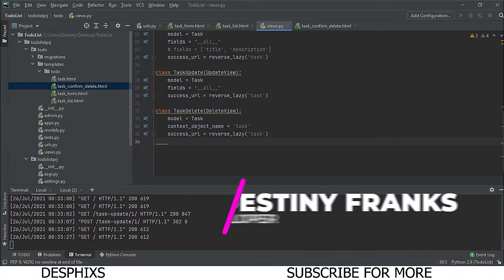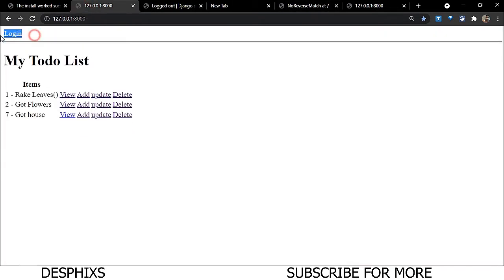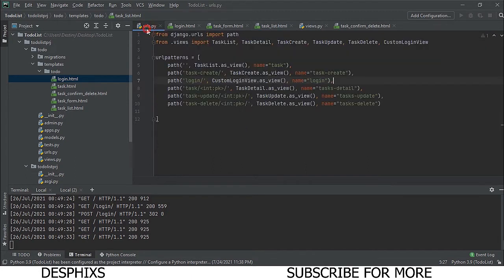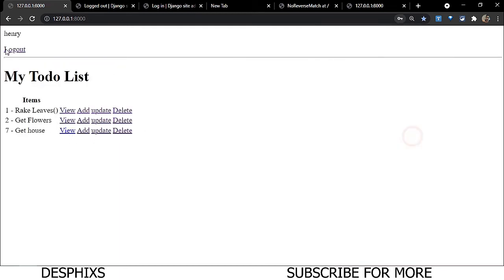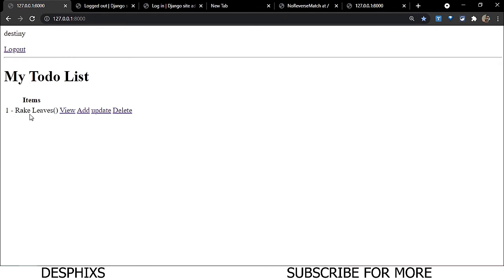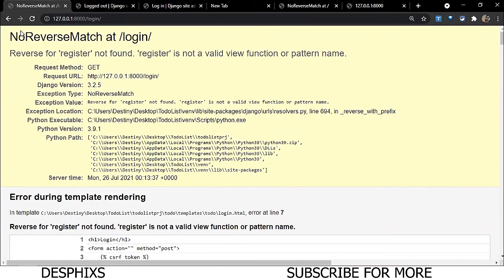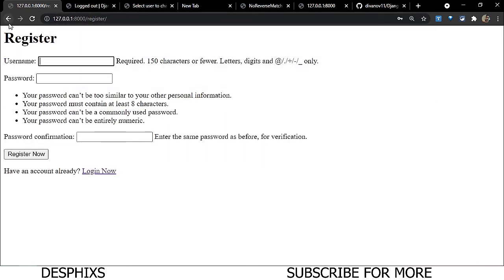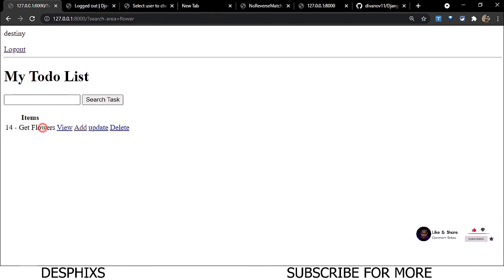Django To Do List App With User Registration & Login | Part 3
To Do list app with User Registration, Login, Search and full Create Read Update and DELETE functionality.

⭐️ Tags ⭐️
python programming
python download
python snake
python tutorial
python ide
python app
python app for android
python animal
python app for pc
python array
pythonanywhere
python anaconda
python apk
python basics
python ball
python books
python backend
python code
python crash course
python compiler
python classes
python coding for beginners
python certification
python documentation
python dance
python dictionary
python download for windows
python developer
python data types
python diamond
python d
d python re
python37_d.lib
python d f
python 39d.lib
python exercises
python extension for visual studio code
python en